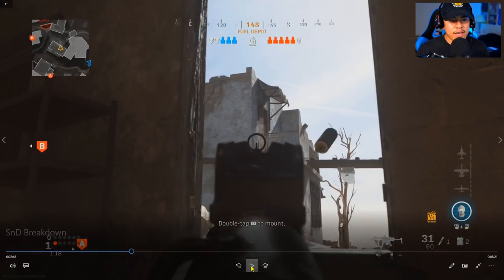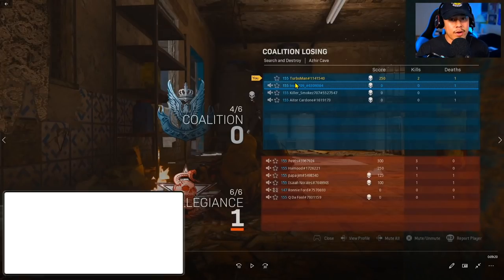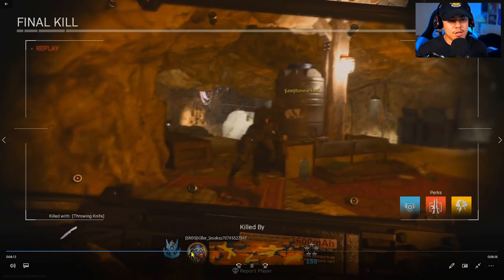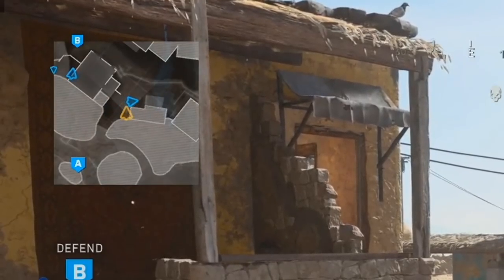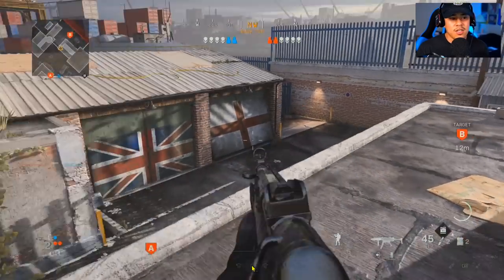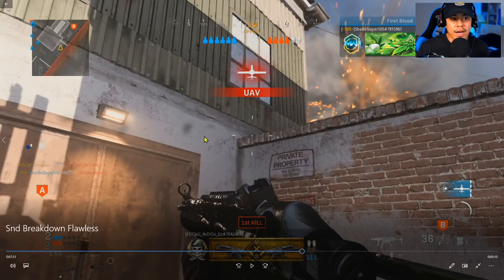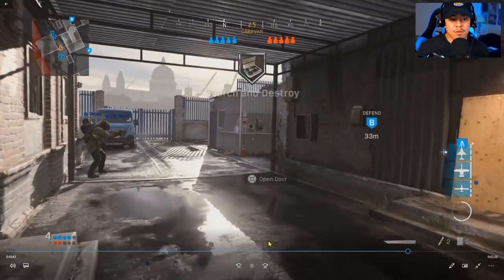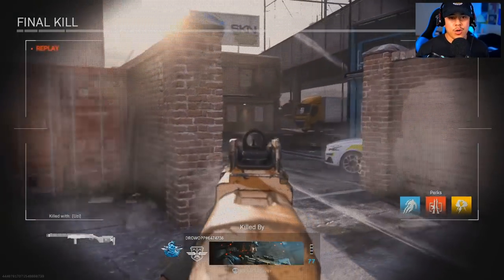10+ Tips to INSTANTLY Improve in Search & Destroy | SnD Modern Warfare Tips (Best MP5 Class)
I provide a complete MP5 class setup along with breaking down SnD gameplay walking through my decision making, what I could have done better, and additional tips that will help you do better in Search and Destroy Modern Warfare.

TIMESTAMPS:
0:00 Intro
0:35 MP5 SnD Class
1:01 Search & Destroy Gameplay Breakdown #1
9:04 Search & Destroy Gameplay Breakdown #2
18:44 Outro